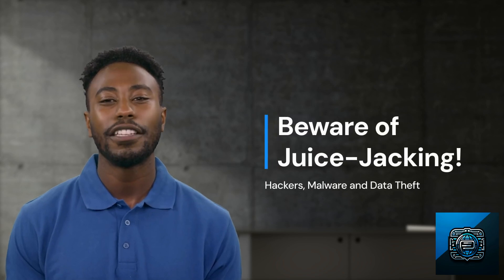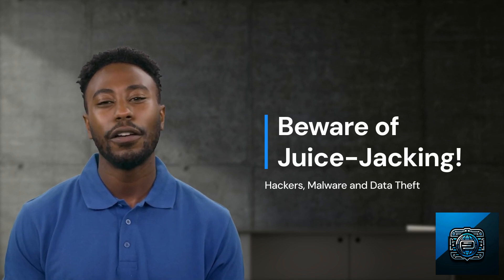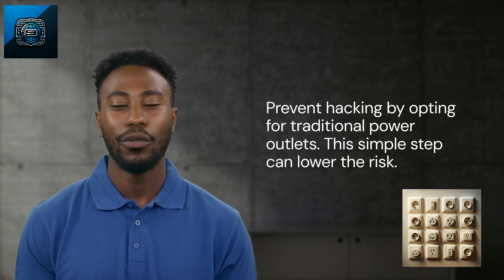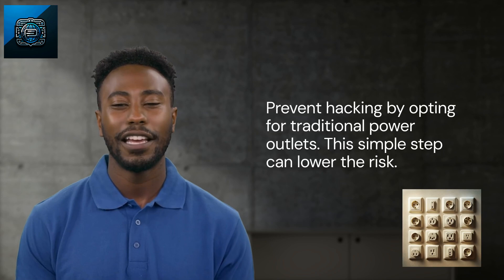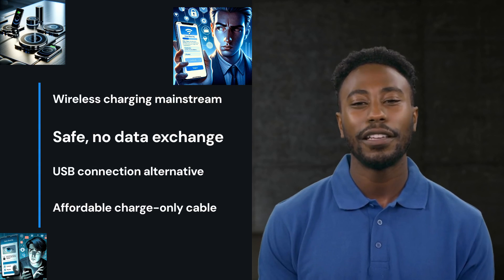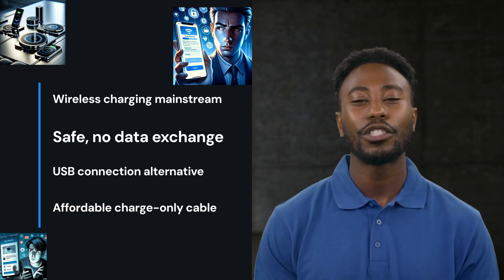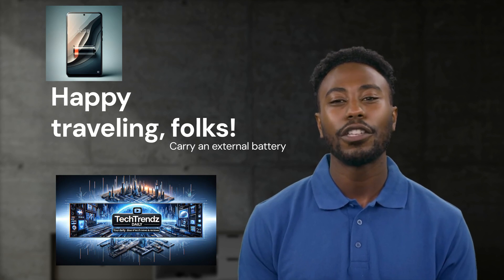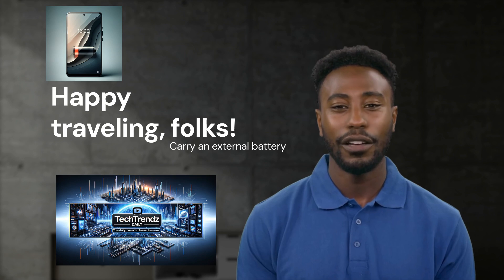Beware of Juice Jacking!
Discover the risks of Juice Jacking in our latest video! Learn how to protect your devices from data theft and malware while charging in public.

In this eye-opening video, we dive into the hidden dangers of Juice Jacking, a cyber threat that targets devices charged at public USB ports. We cover everything from how Juice Jacking works to practical steps you can take to safeguard your devices. Our tech experts share their insights on avoiding data breaches and the importance of cyber hygiene.

Don't let Juice Jacking compromise your device security! Watch our video for essential tips and tricks on staying safe while charging on the go.